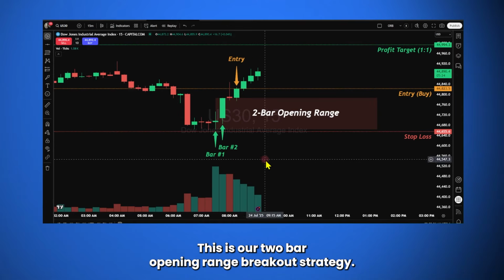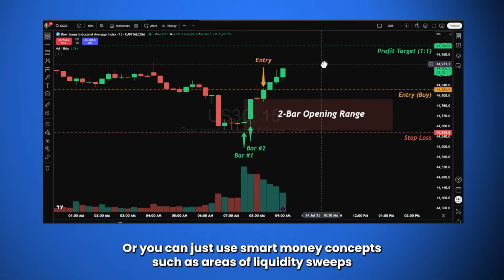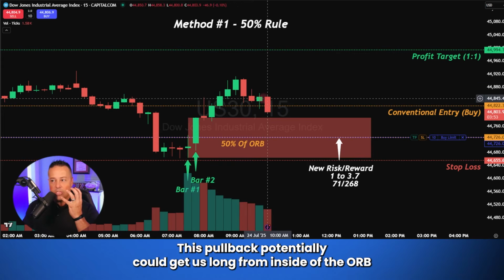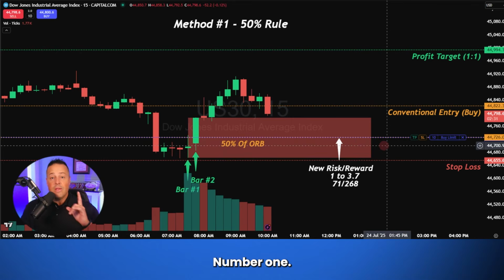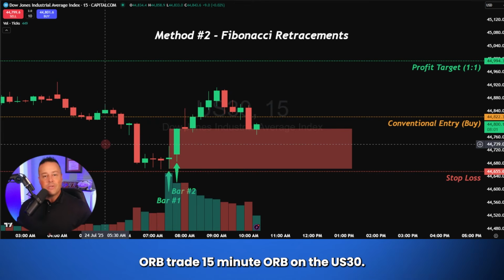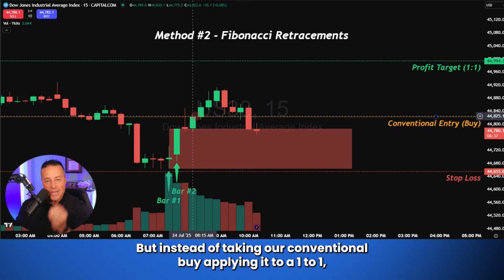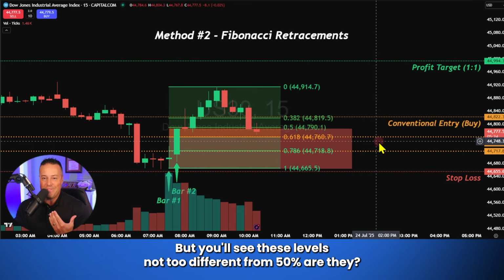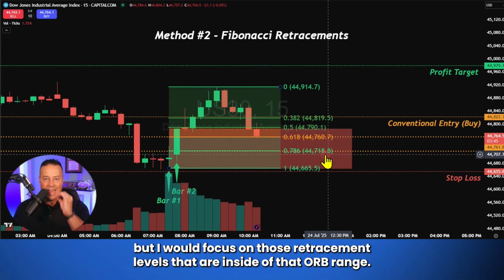2 Ways To Improve Your Opening Range Breakout (ORB) Strategy Entries: Boost Risk/Reward!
Struggling with your ORB entries? In this video, I’ll show you 2 powerful ways to improve your Opening Range Breakout strategy so you can enter with more precision and turn the risk/reward ratio in your favor.

Learn how to avoid common ORB entry mistakes and optimize your setups using proven techniques that can make a real difference in your day trading results.

✅ Perfect for:

Day traders using the ORB strategy

Traders looking to improve R/R ratios

Anyone wanting more consistent entries

00:00 - 00:31 Turn Risk/Reward In Your Favor With The ORB!
00:32 - 2:22 The Two-Bar ORB Setup - Review
2:23 - 5:44 Method #1 - The 50% Rule
5:45 - 10:45 Method #2 - Fibonacci Retracements
10:46 - 11:37 Trade The ORB Well!

Do you need a broker? Be sure to check out switchmarkets.com!